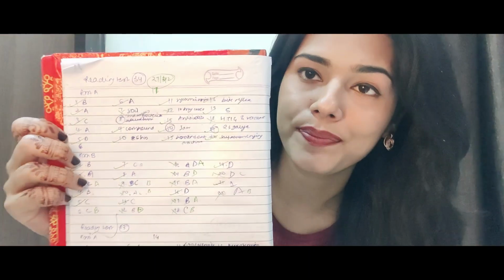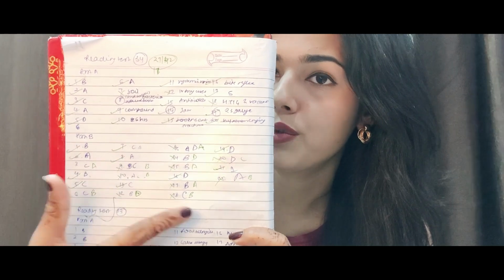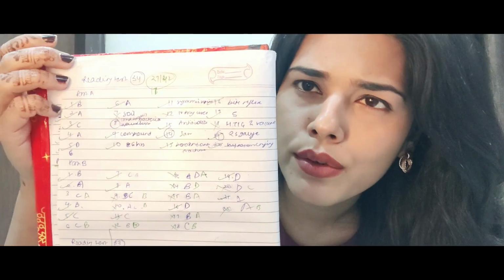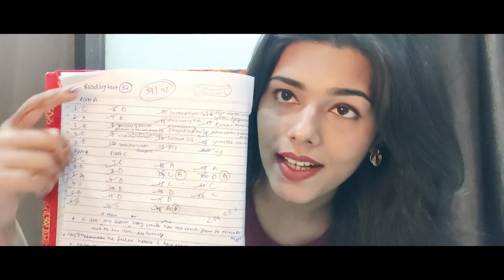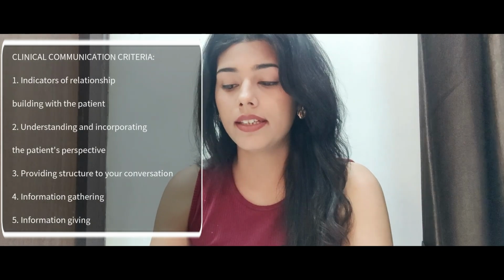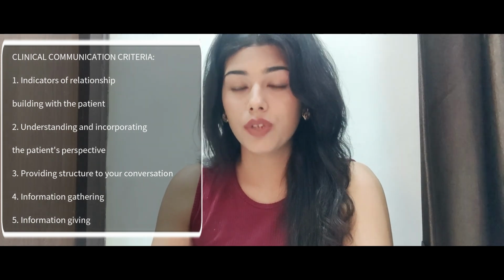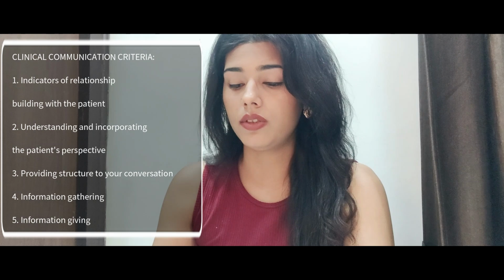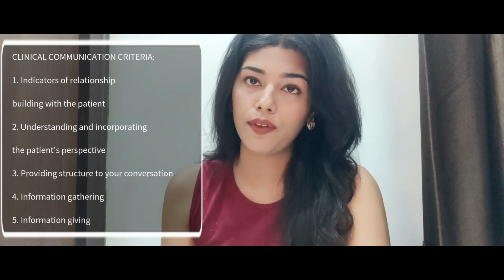📚 All About OET: My Personal Experience & FREE Study Resources! 🎓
In this video, I have shared everything you need to know about the OET exam and my personal journey with it! 💪 Whether you're preparing for Speaking, Listening, Reading, or Writing, I've compiled some of the best FREE online resources to help you succeed!

You can ace the exam with minimal costs by investing only in the exam and mocks (if needed). I've included tons of YouTube channels and websites where you can access FREE study materials!

(Watch this video to understand the writing section better)

📝 I also took a mock test for Speaking and Writing by MedExamExpert!

Best of luck in your OET preparation! You got this! 💯